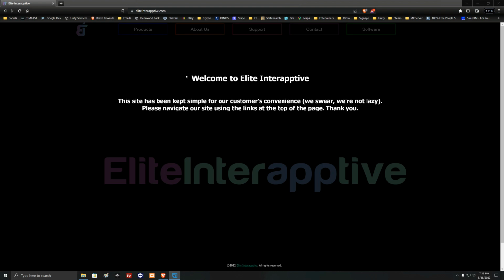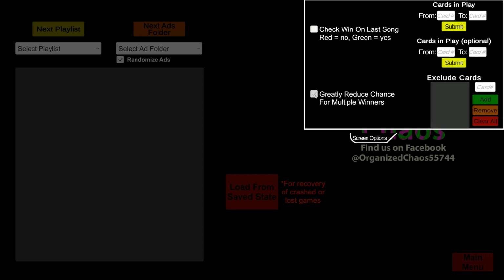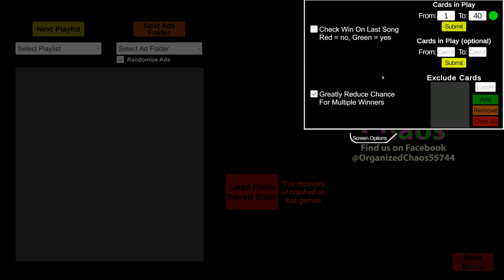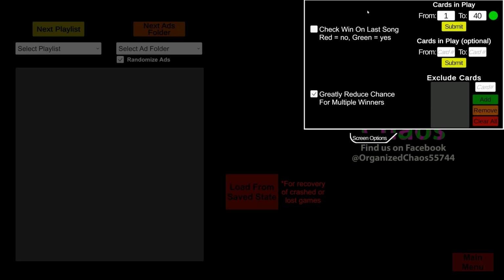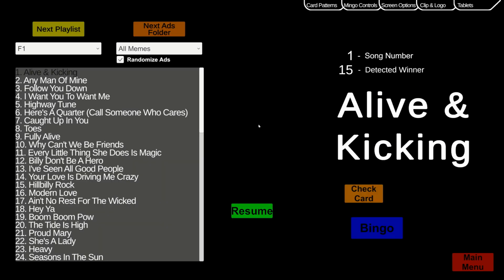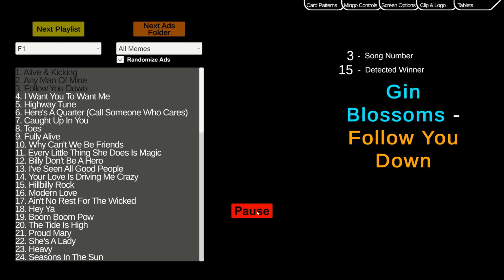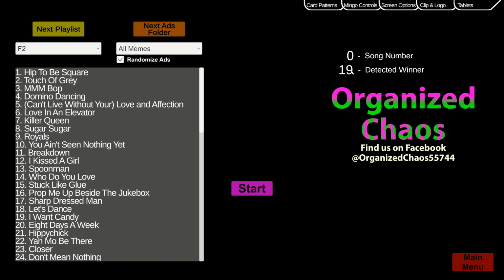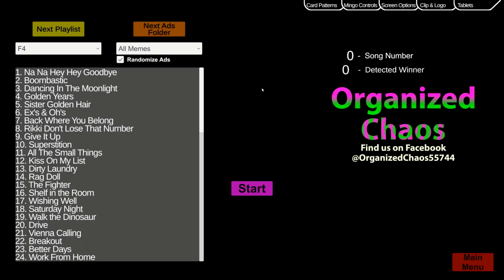New Mingo Features - May 2023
This tutorial explains how to update your EISuite and the newly added features.